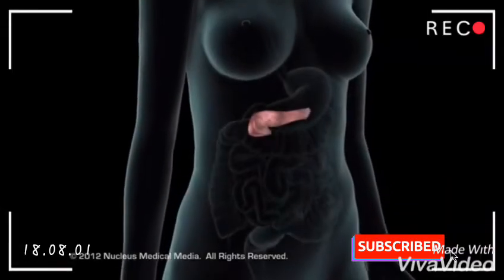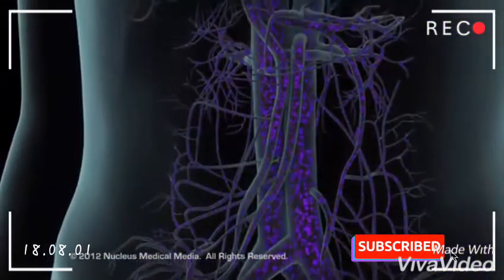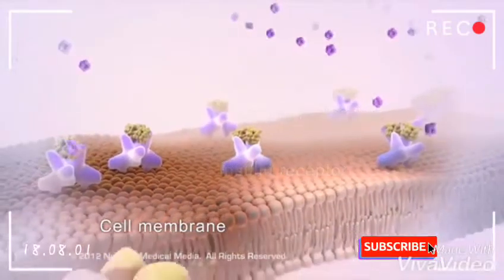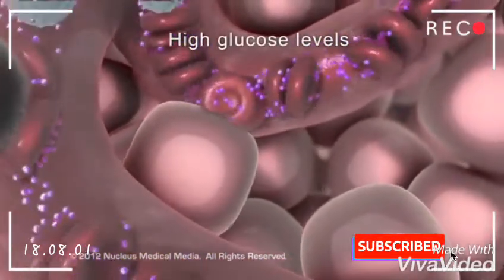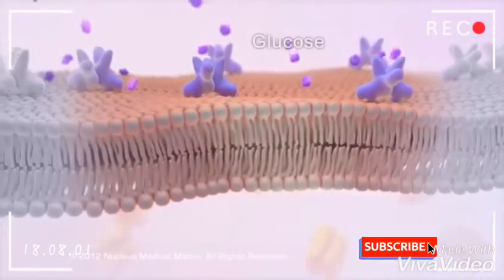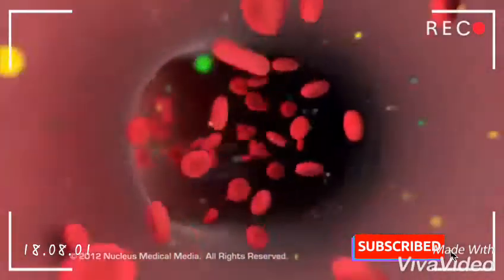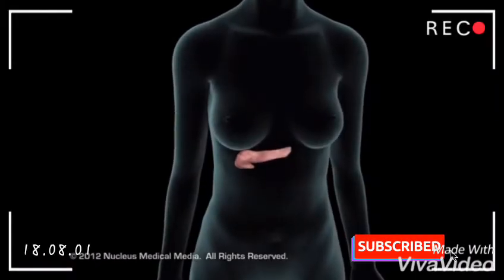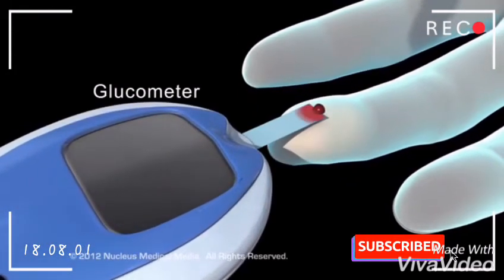Nurses Zone(documentary)-by-Chipo James Mainda=Diabetes Mellitus Type One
Diabetes mellitus type one,causes,effects and treatment.